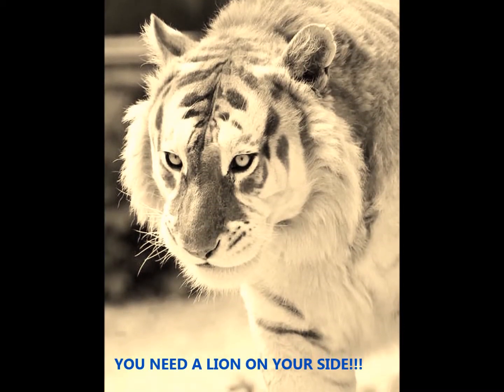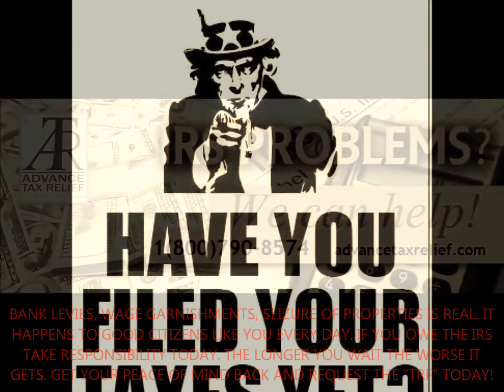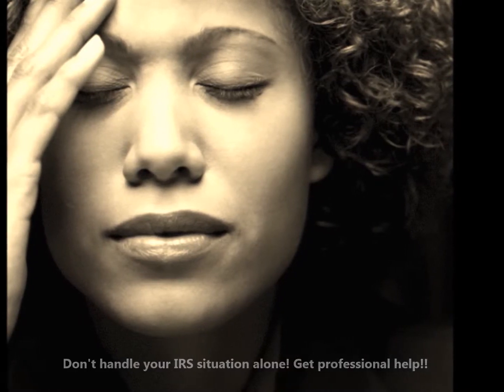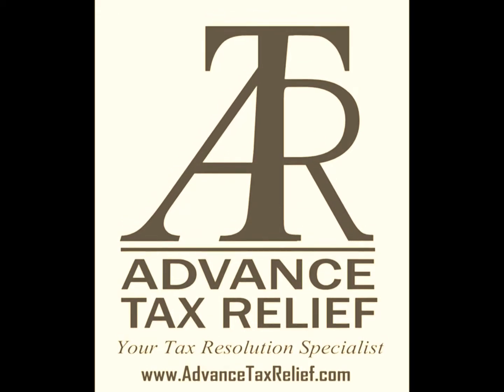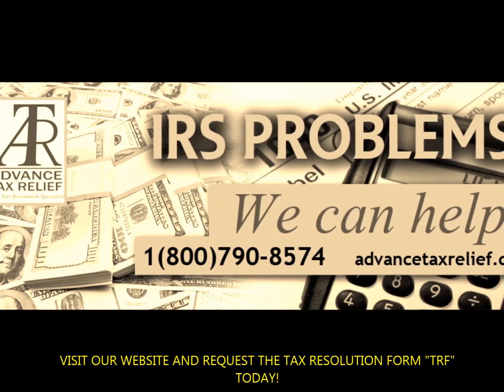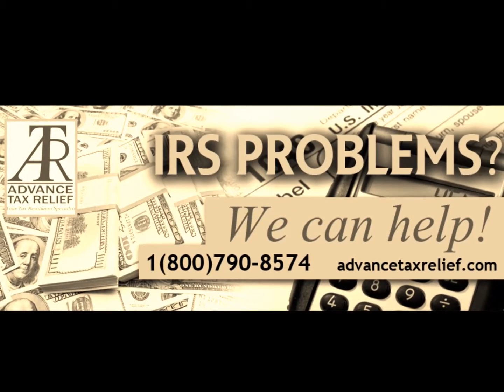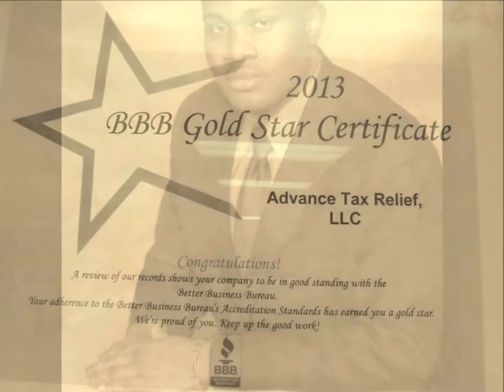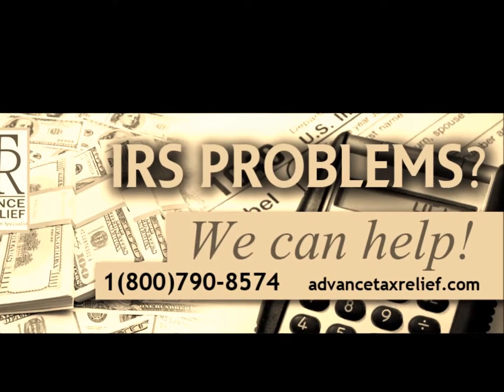ADVANCE TAX RELIEF LLC - CHILD AND DEPENDENT CARE TAX CREDIT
ADVANCE TAX RELIEF LLC – We Solve IRS Tax Problems
BBB Accredited Business

Why People Choose Advance Tax Relief LLC?

Falling behind on tax payments to the IRS is something that millions of Americans have dealt with at one time or another. Owing money to the IRS can be very intimidating, but don’t worry and definitely don’t lose hope – there is tax relief available. A reputable tax relief company like Advance Tax Relief can help you reach a tax relief agreement with the IRS. Using proven strategies, our knowledgeable experts can assist you through tax audits, help reduce your tax debt, and stop wage garnishments and bank levies from happening. In some cases, you may be able to settle tax debts for much less than was originally owed. The tax relief experts at Advance Tax Relief are available to be your dedicated resource to save you the most money while resolving your IRS debt in the shortest amount of time possible.